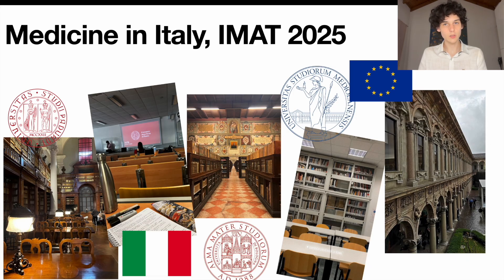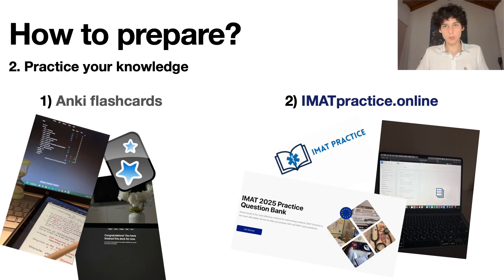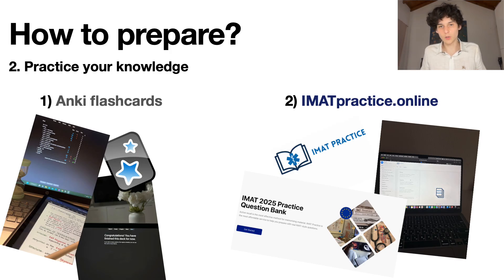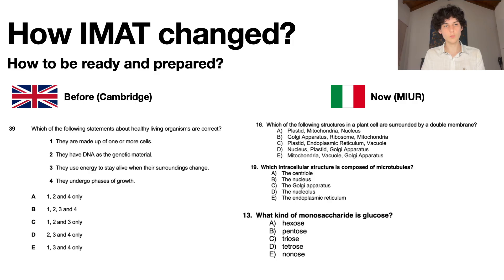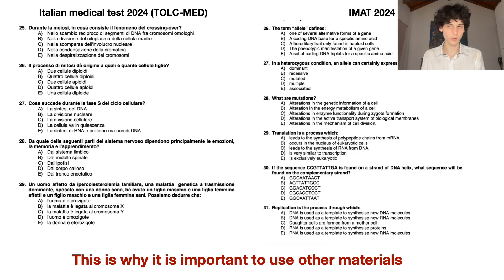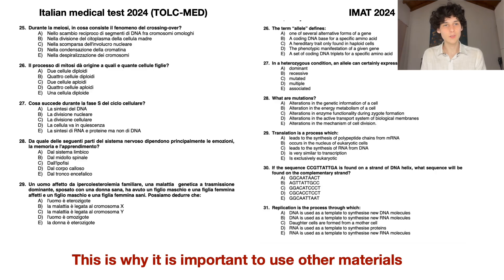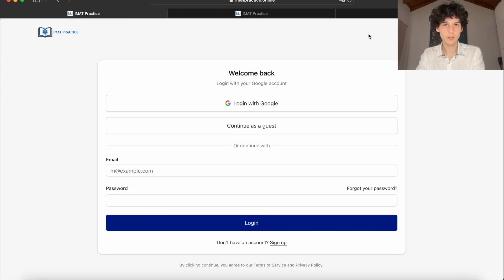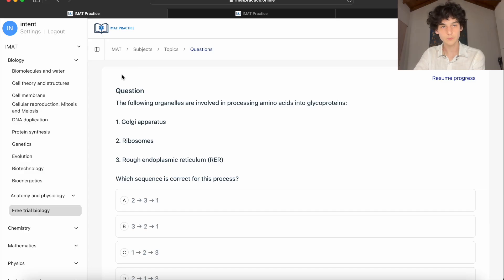How to prepare for the IMAT? Strategy and key points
Hey guys, i would like to talk about IMAT preparation. What are the key aspects to which you have to pay attention